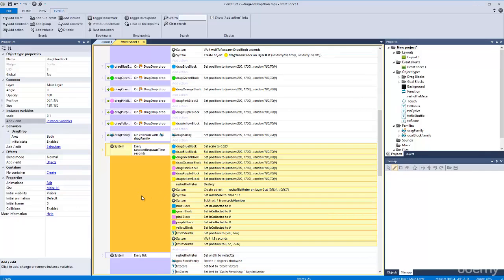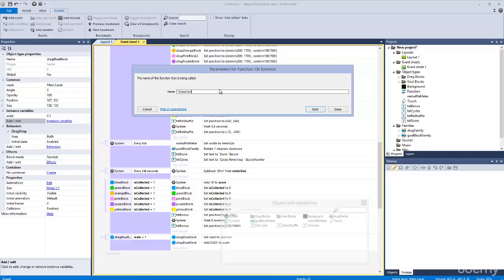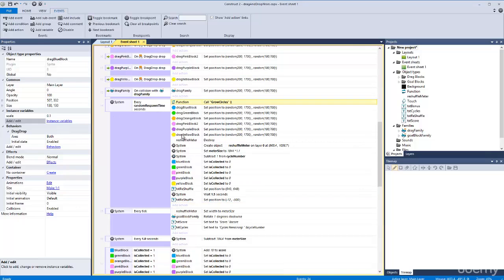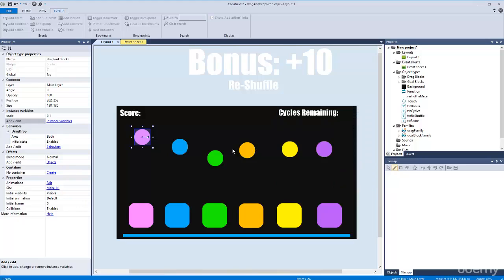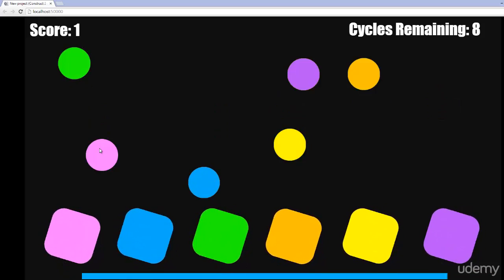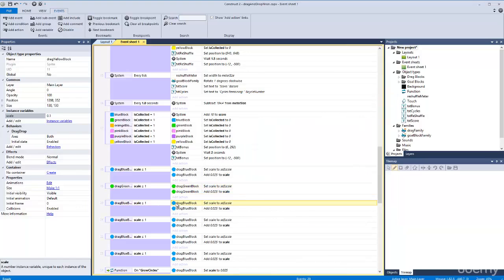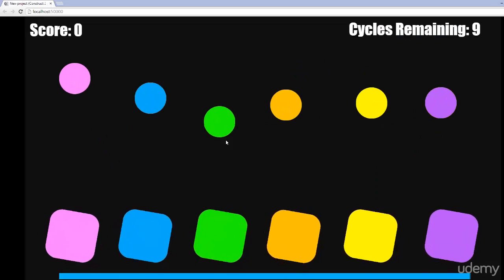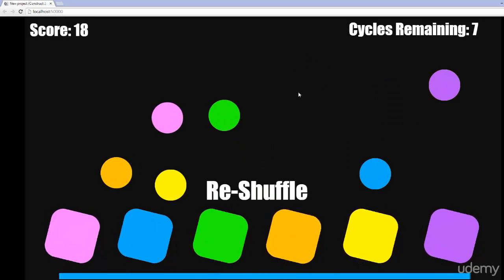024 23 Adding the animations to the other bubles